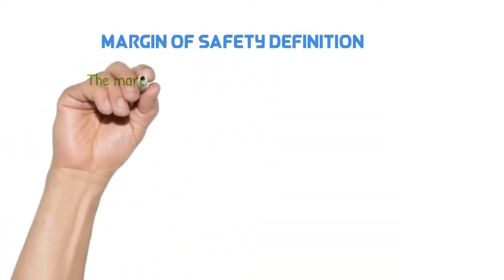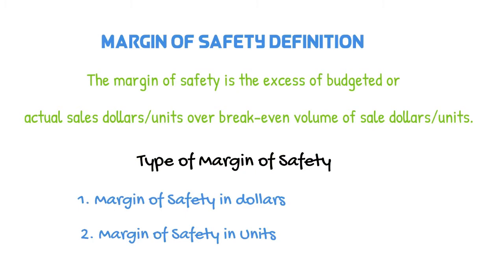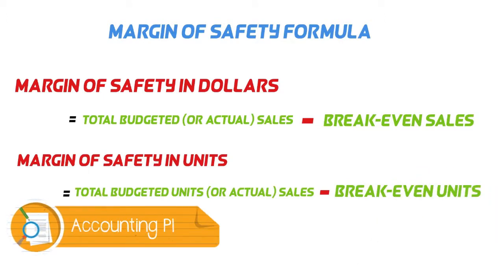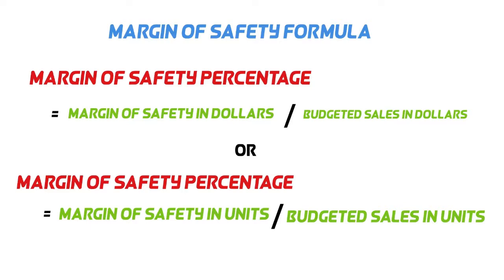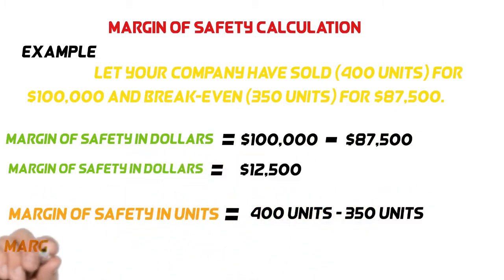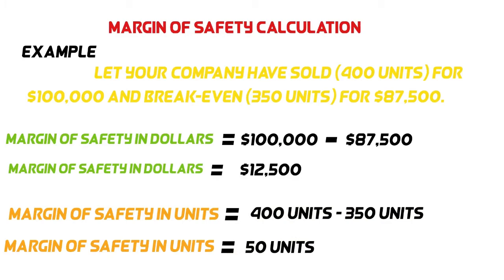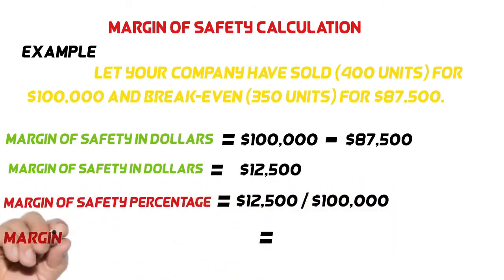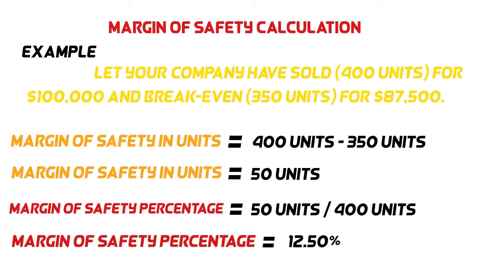margin of safety in dollars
Margin of Safety Definition
The margin of safety is the excess of budgeted or actual sales dollars/units over break-even volume of sale dollars/units.

Let me explain Margin of Safety. The margin of Safety Define as The margin of safety is the excess of budgeted or actual sales dollars or units over break-even volume of sale dollars or units.

We can calculate Margin of safety in dollars and Units. It will depend on the requirement of us.
Type of Margin of Safety
1. Margin of safety in dollars
2. Margin of Safety in Units

 Margin of safety of formula
Margin of safety in dollars = Total budgeted (or actual) Sales - Break-even Sales
Let me discuss with you Margin of the safety of formulas. The margin of safety in dollars is equal Total budgeted sales less Break-even Sales.
The margin of safety in units is equal to total budgeted sales in units fewer break-even units.

The margin of Safety percentage is a very important concept. You must note down this formula.
If we will divide Margin of safety into dollars or units to total budgeted sales in dollar or unit. We will get a percentage. This percentage number is known as Margin of Safety percentage.
Margin of safety calculator
Now I am going to explain margin of safety with the help of a simple example.
Let your company have sold 400 units and total sales amount $100,000. Your company break-even in dollars $87,500 and break-even in units 350.
 break evenWe will calculate Margin of safety in dollars. If we subtract actual $100,000 sales from break even Sales $87,500. It is equal to $12,500.
Now we will calculate Margin of safety in units. If we subtract actual 400 sales break-even units 350. It is equal to 50 units.

Margin of safety percentage calculation
Now we are going to calculate Margin of safety percentage.
For a margin of the safety percentage, we divide $12500 to $100,000. It is equal to 12.50%.
If we will use units to calculate the margin of the safety percentage, we divide 50 units to 400 units. It is equal to 12.50%.
You have noted the final margin of the safety percentage answer remains same both methods.